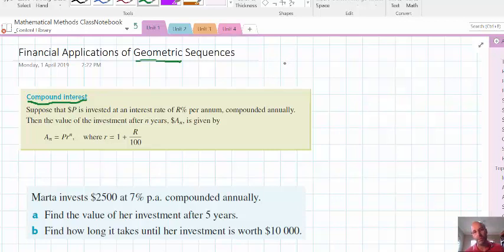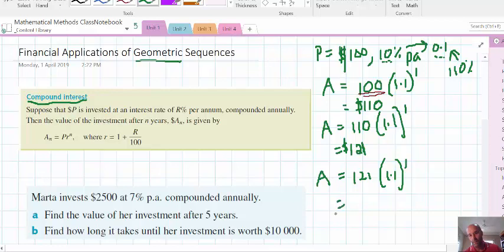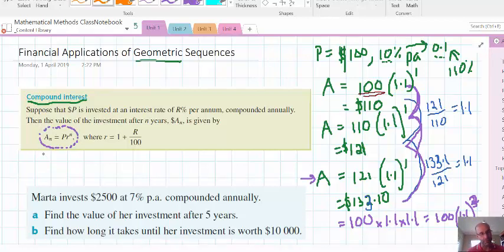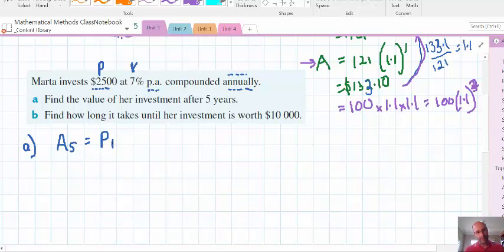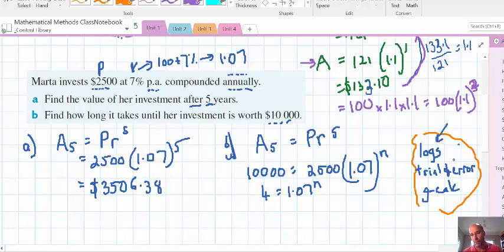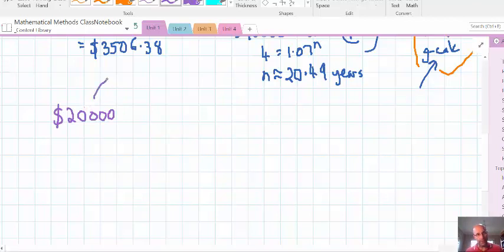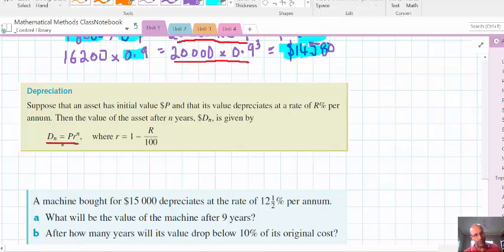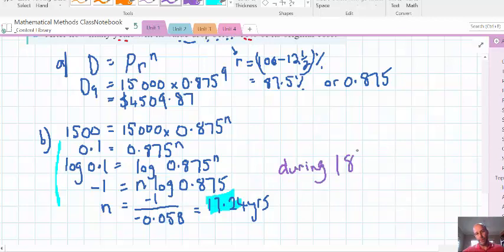Geometric Sequences and Compound Interest and Depreciation